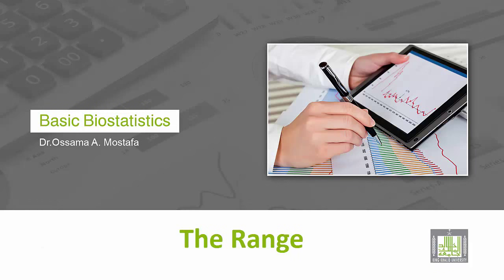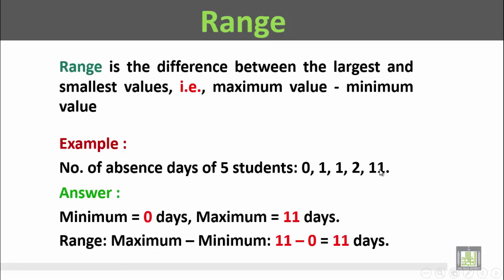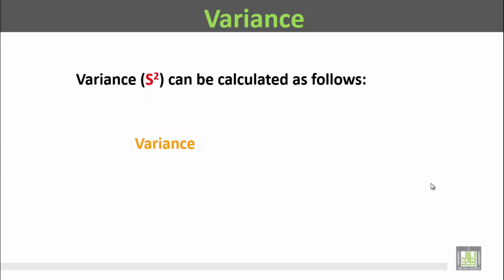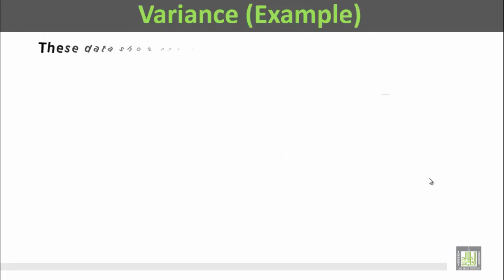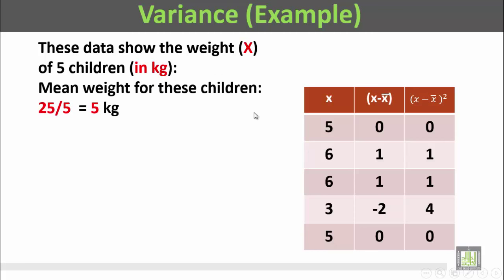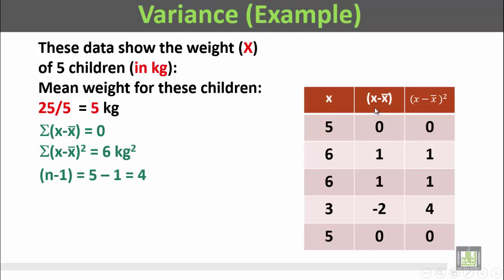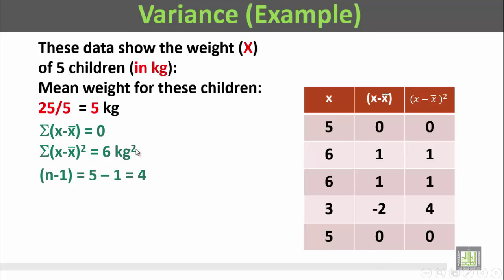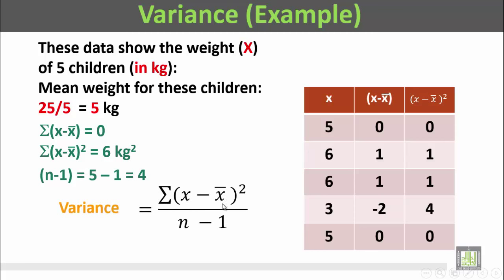Basic Biostatistics - U1-L12 : Measures of Dispersion - 2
المقررات المفتوحة
1- Range
2- Variance